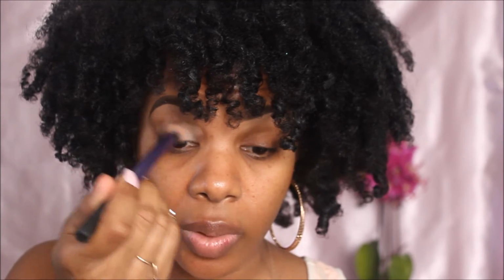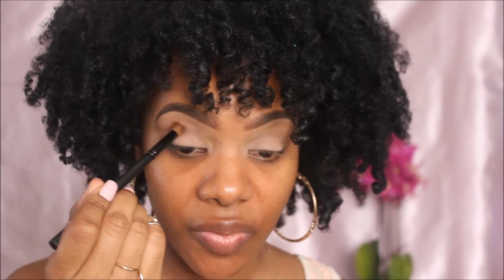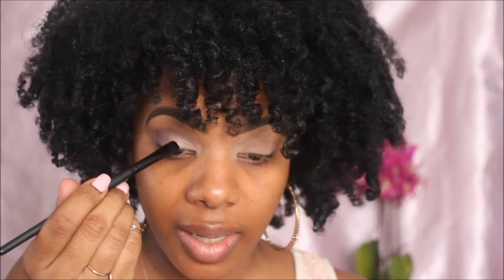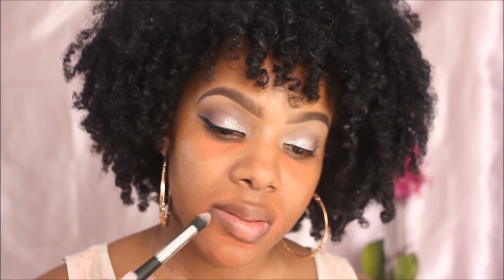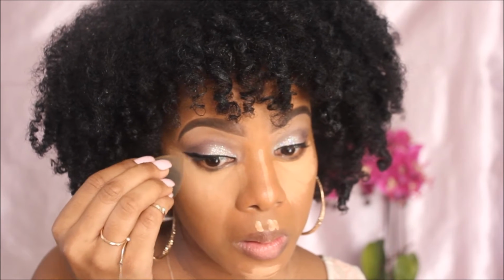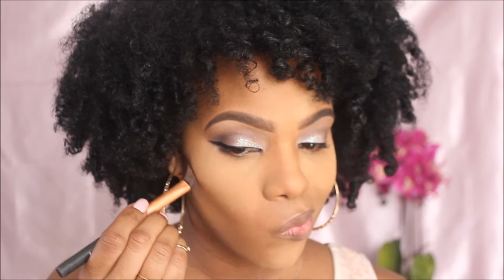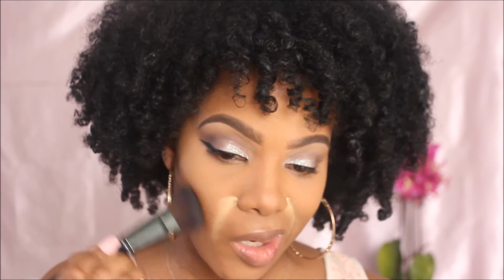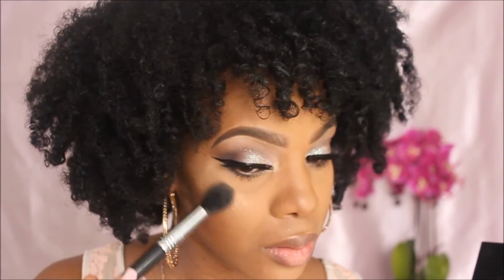Full Face Talk Thru l Valentine Date Night Look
Hey Loves

I wanted to created a perfect simple look for your Valentine Date night or just having drinks with the girls! Hope you enjoy!

Products Mentioned

FACE
🔸Revlon Colorstay foundation, 400 Caramel
🔸LA girl HD pro concealer, orange

🔸28 Color Neutral Warm Eye Shadow
🔸 Wet n Wild mega sparkle glitter, white icing
🔸Vegas Nay GrandGlamour lashes

LIPS
🔸Wet n Wild matte lipstick, Mauve outta here
🔸Wet n Wild matte lipstick, Bare it all
🔸 Forever 21 hi shimmer lipgloss, Bubblegum

-deluxe crease brush
-Buffing brush
-Pointed foundation brush
🔸Beauty Blender pro
🔸Sigma E40 Sigma Beauty Tapered Blending - E40
🔸Sigma F35 Sigma Beauty Tapered Highlighter - F35